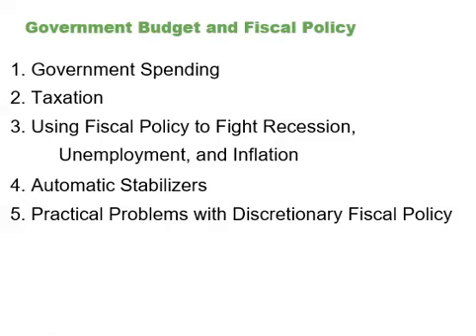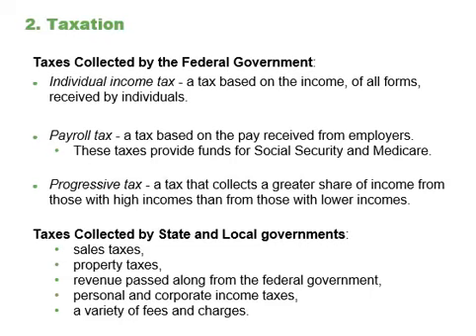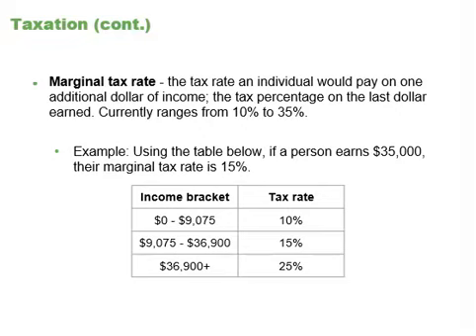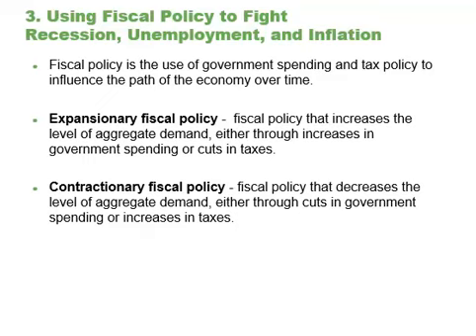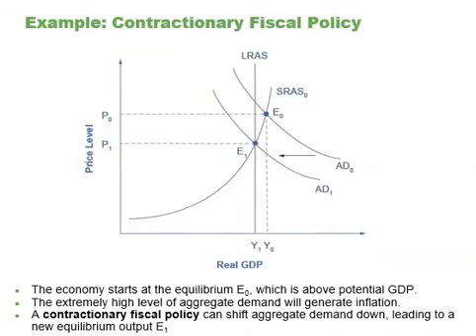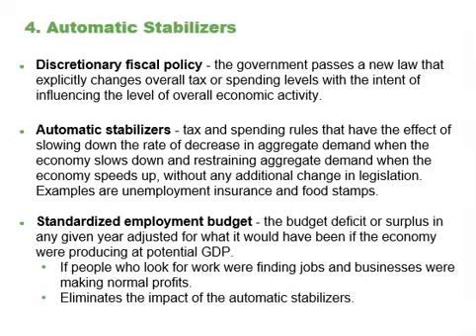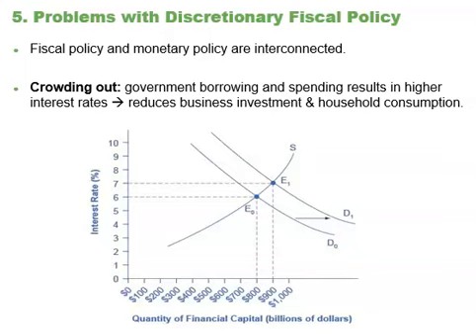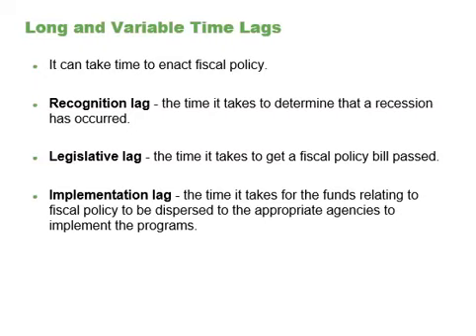Chap 17 Fiscal Policy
This video is about Fiscal Policy, including Government Spending, Taxation, Automatic Stabilizers, Using Fiscal Policy to Fight Macroeconomic Issues, and Practical Problems with Discretionary Fiscal Policy.